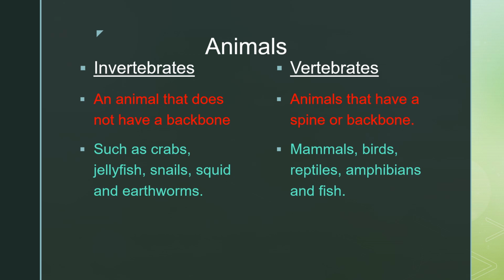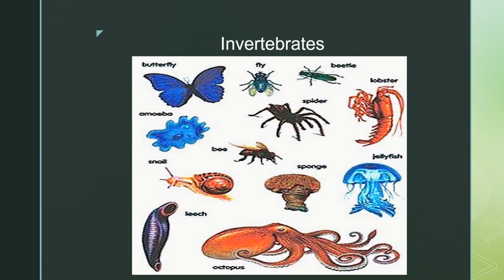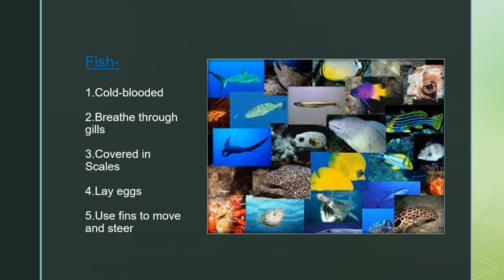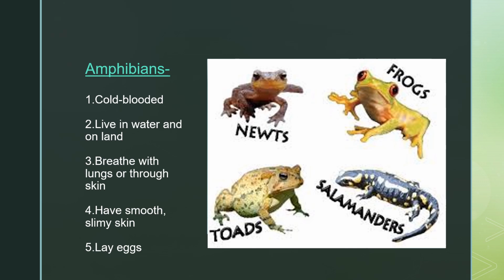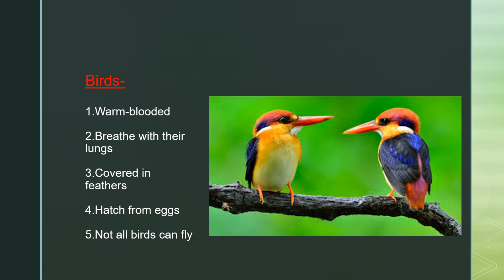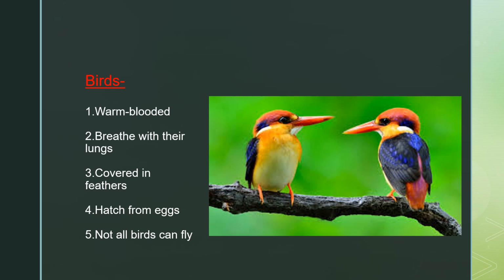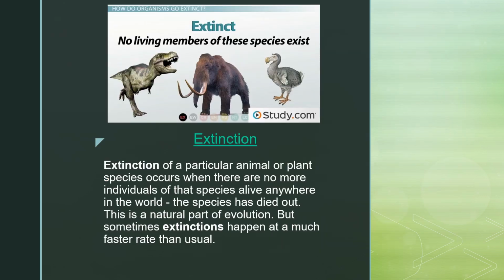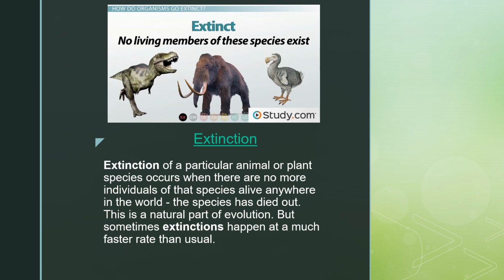Life Skills 2 June 2020